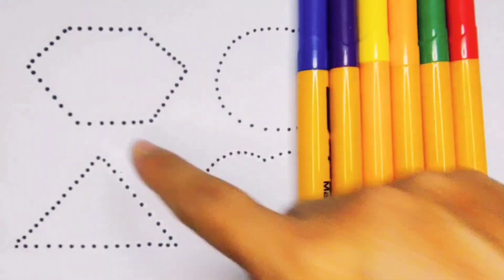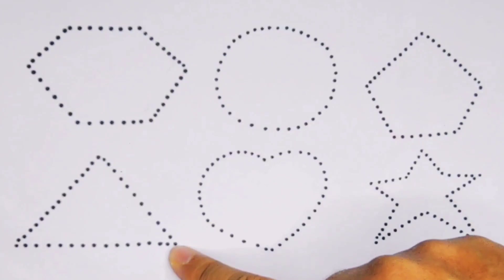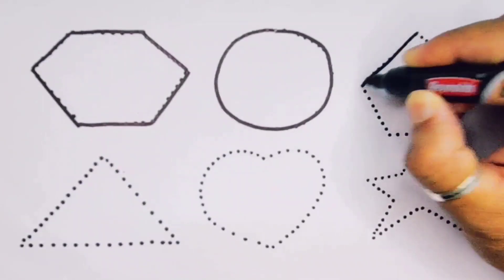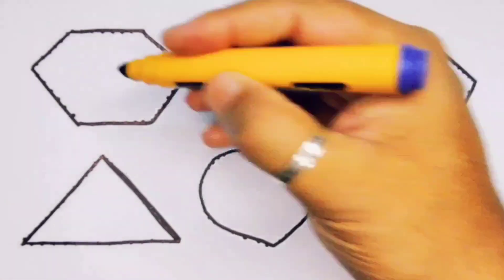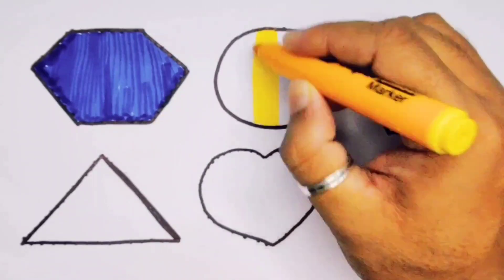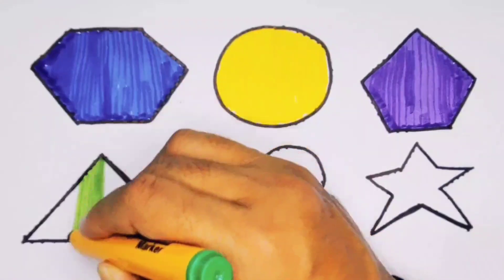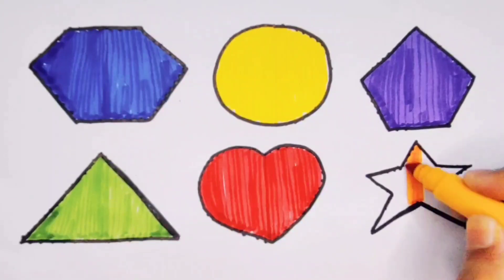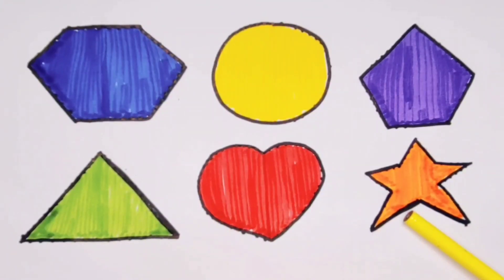Learn 2d Shapes , Shapes drawing for Toddlers , Colour for Kids | Preschool Learning Video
Learn 2d Shapes , Shapes Drawing for Kids , Colours for toddlers | Preschool Learning Video

Learn 2d Shapes drawing for kids | Learn Shapes and Colour for toddler | 2nd shapes song for Kids

Shapes drawing for kids, learn 2d shapes , colours for toddlers | Preschool Learning

Shapes drawing for kids, learn 2d shapes, colours for toddlers | Preschool Learning, Educational video

Triangle
Square
Semicircle
Hexagon
Rectangle
Heart
OVEL
Star
Pentagon
Shapes
HEPTAGON
Rhombas
Parallelogram
Trapezoid

Learn shapes
2d shapes
Learn colours
2d shapes for children
Shapes drawing